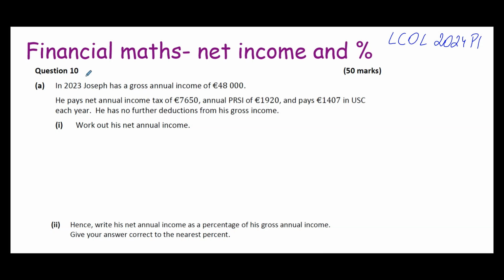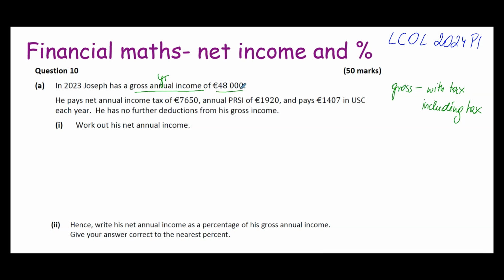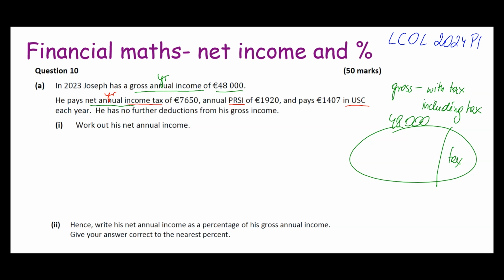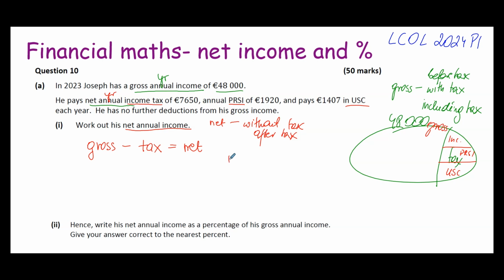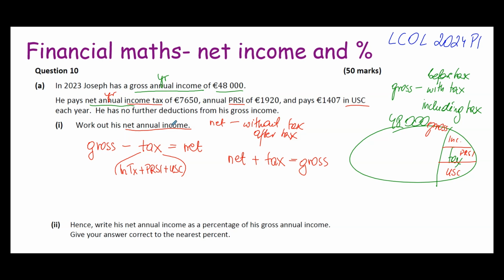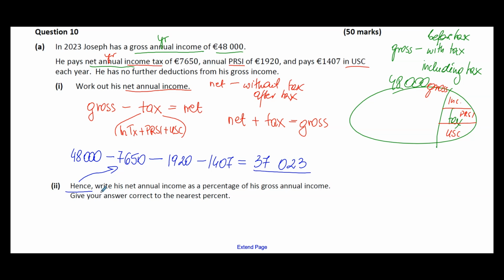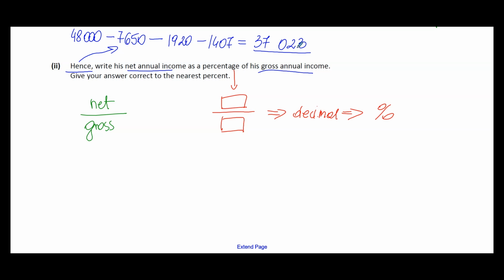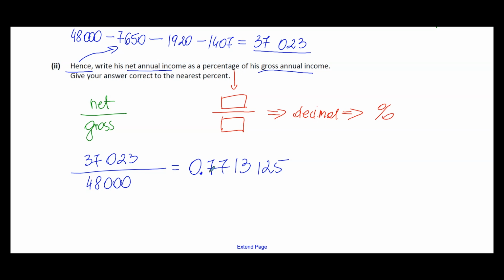Financial Maths Net Income and Percentage Explained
In this video, we walk through the 2024 Leaving Cert Ordinary Level Maths Paper 1, Question 10(a). We cover the fundamentals of financial maths, focusing on how to calculate net annual income after deductions like Income Tax, PRSI, and USC.

We also demonstrate how to express net income as a percentage of gross annual income, rounded to the nearest percent. This is a must-watch for any Irish secondary student preparing for their Leaving Cert Ordinary Level Maths exam!

0:00 Introduction to Financial Maths
0:27 Understanding Gross Annual Income
1:18 Identifying Statutory Deductions: Income Tax, PRSI, and USC
2:08 Defining Net Annual Income
2:27 Formula for Calculating Net Income
3:02 Step-by-Step Calculation of Joseph's Net Income
3:32 Expressing Net Income as a Percentage of Gross Income
4:52 Converting Decimals to Percentages
5:16 Rounding to the Nearest Percent